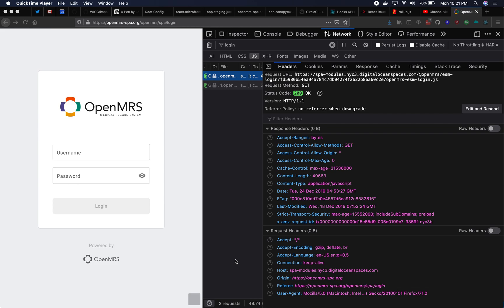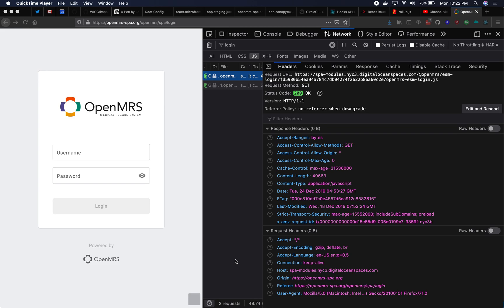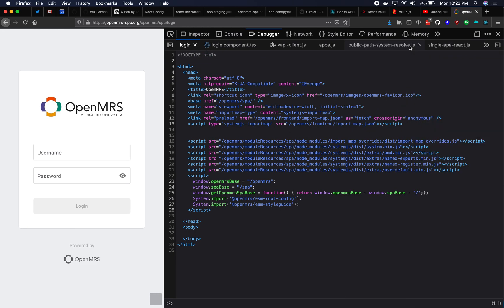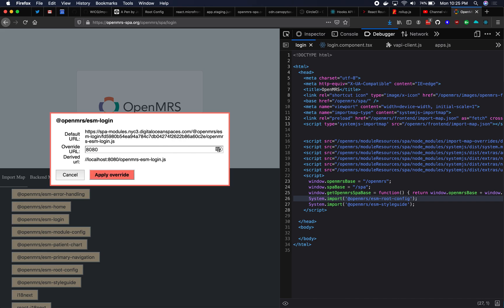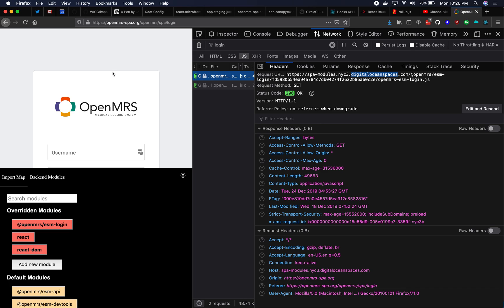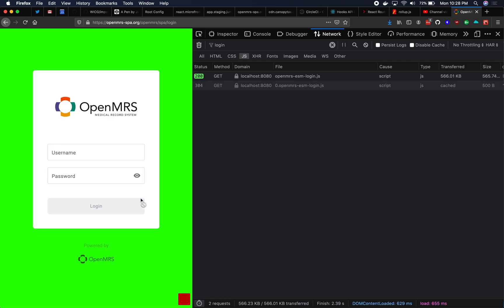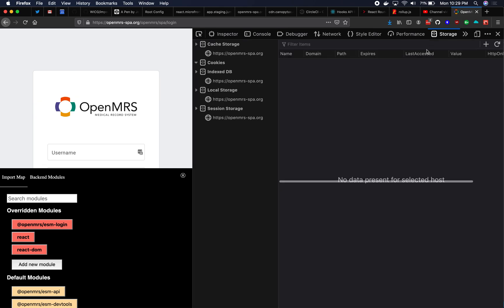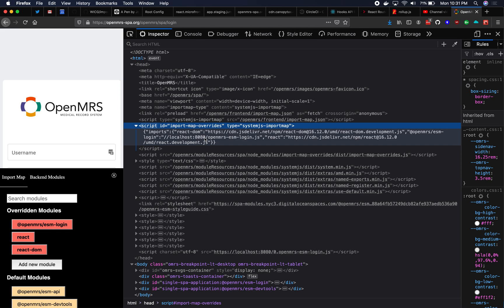Javascript tutorial: local development with microfrontends, single-spa, and import maps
Check out the Microfrontend Fundamentals course now!

Single-Spa Twitter: @single_spa